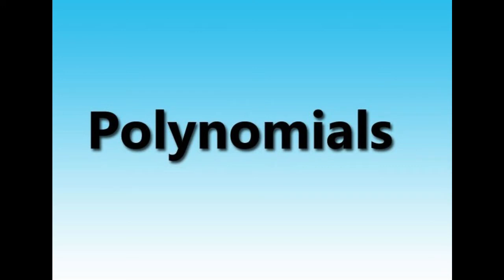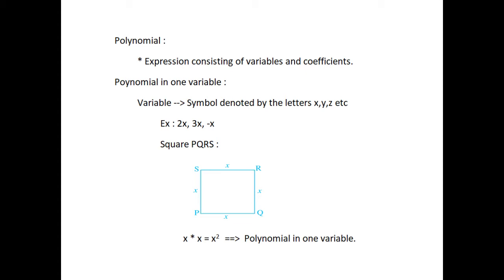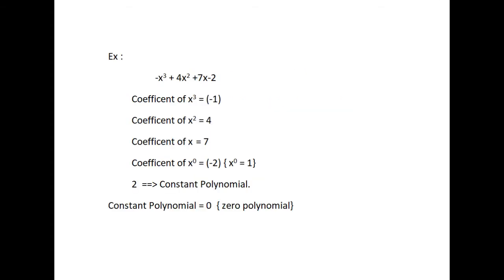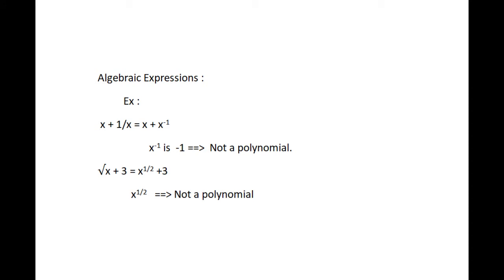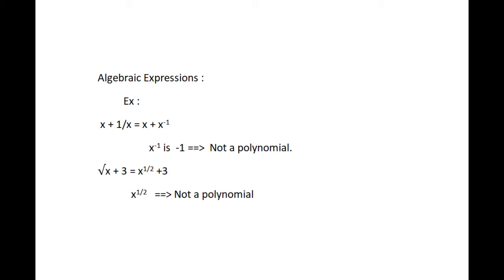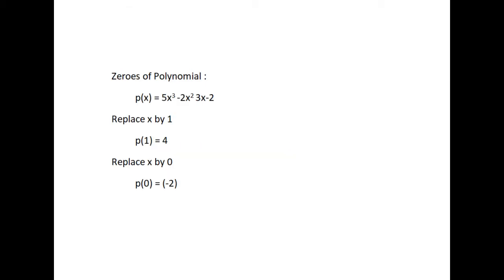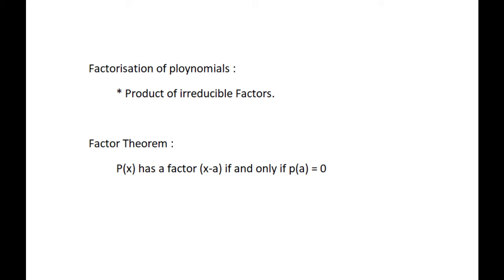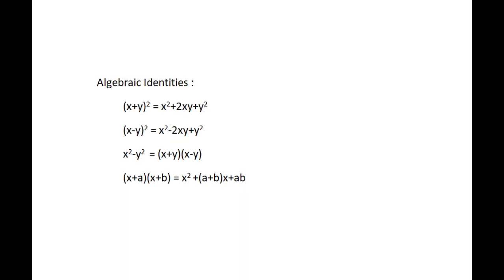Polynomials | Polynomials (NCERT Class 9) | Maths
Description :
# Maths, # Polynomials .

Maths Polynomials NCERT Class 9 - Lesson 2.
Topics Covered in this Session :
  1. Polynomials .
  2 . Polynomials in one Variable.
  3 . Polynomials in Algebraic Expression and Examples .
  4. Factorisation of Polynomials
  5. Factor Theorem.
  6. Remainder Theorem.
  7. Zeroes of Polynomials.